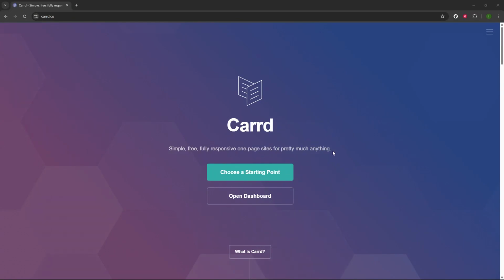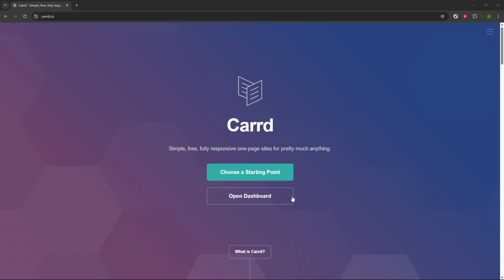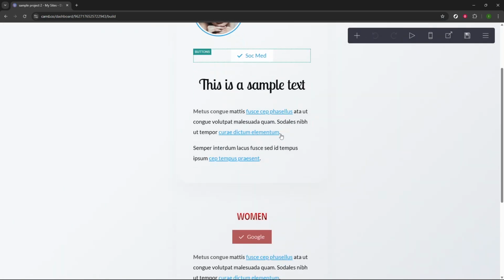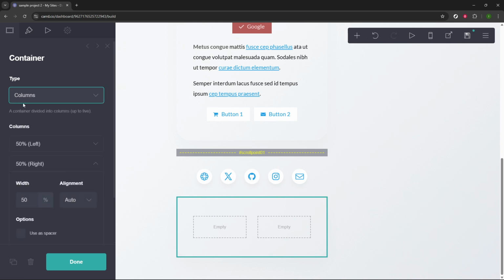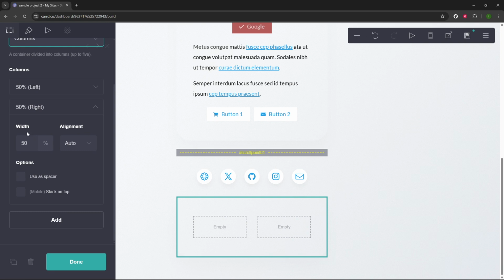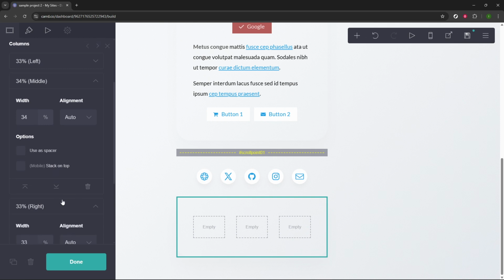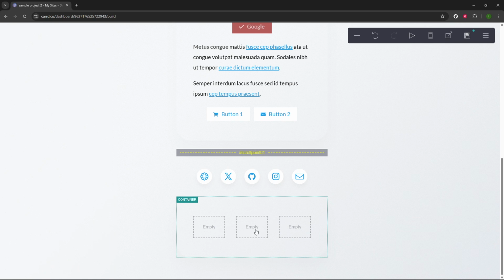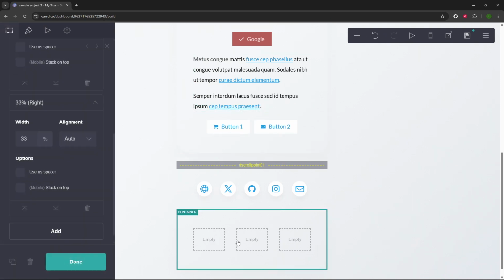How To Use Container In Carrd (Full Guide)